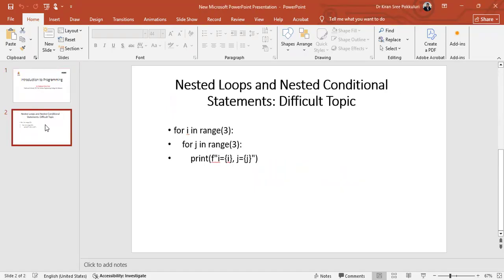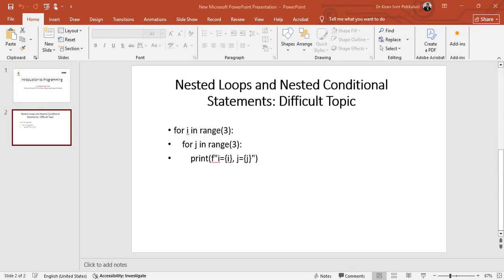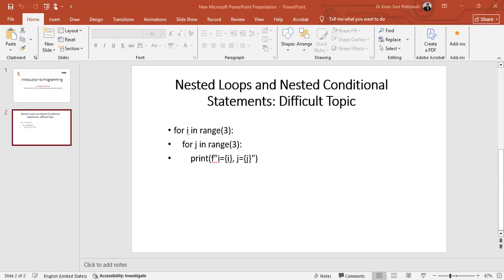IP LOOPS DIFFICULT TOPIC INITIALLY